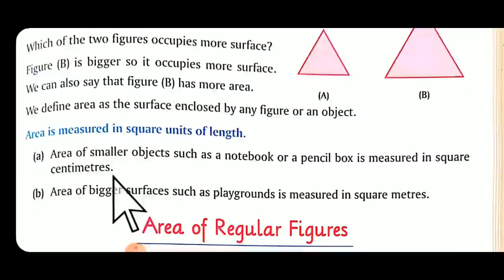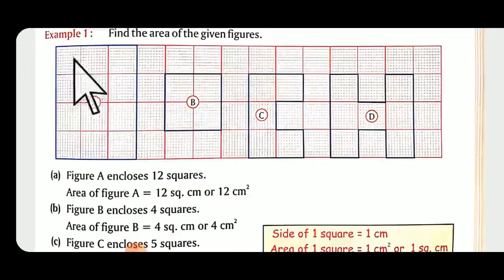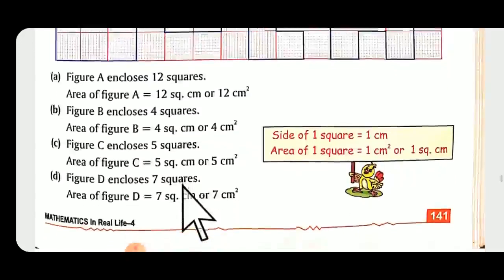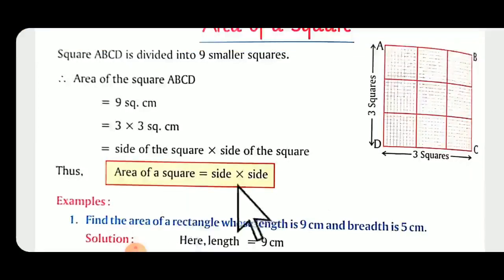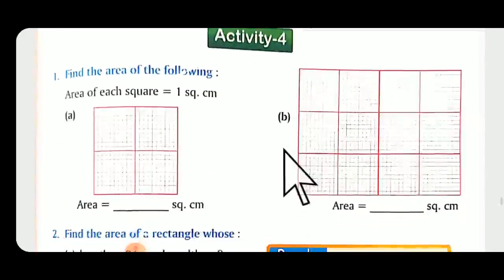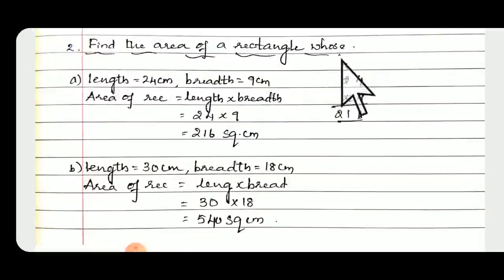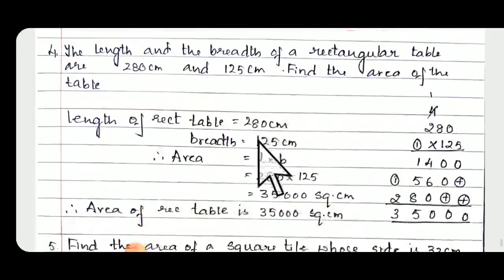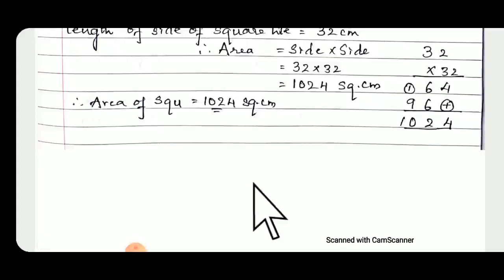STD 4 MATHS CHAP 13 PART 3